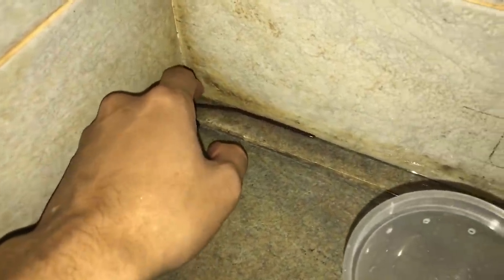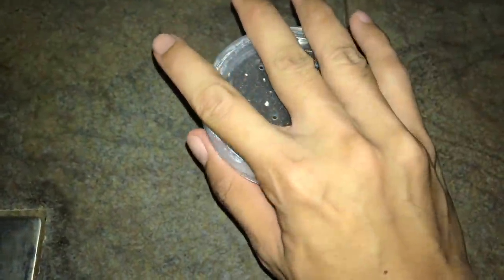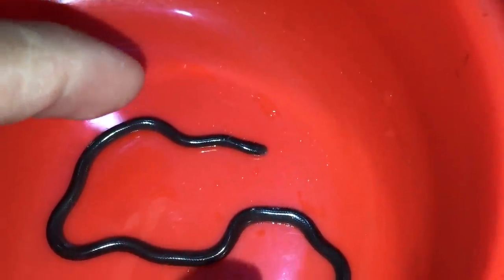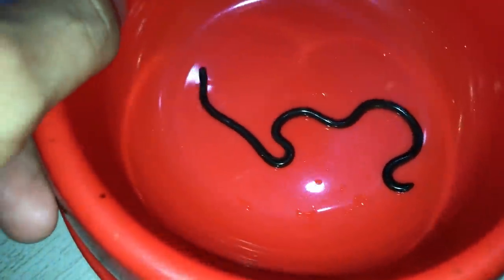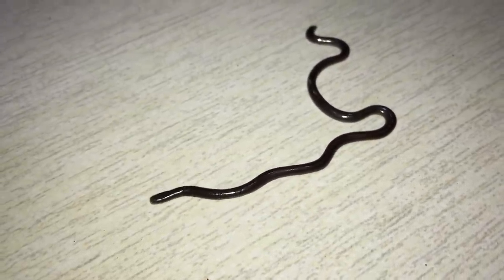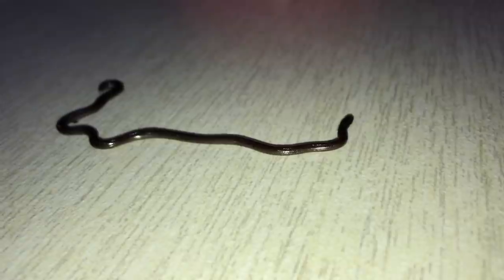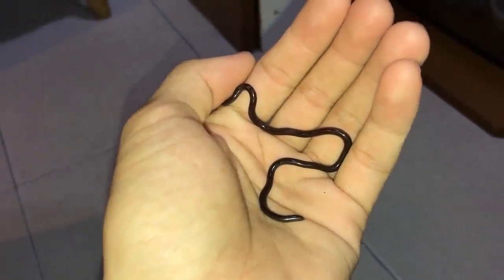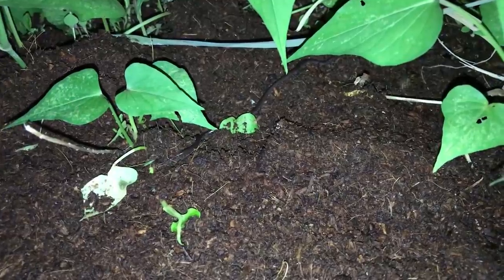This sneaky SNAKE visited me in the SHOWER..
2nd channel :
~ Beyond the Lair

A blind snake decided to visit me in the bathroom. What the exact species is, I'm not sure.

but it's all good.. considering it's blind after all, ey? xD